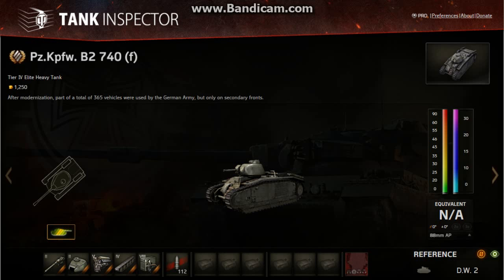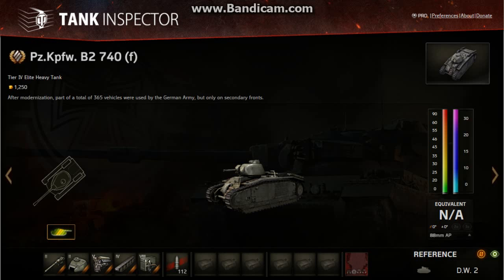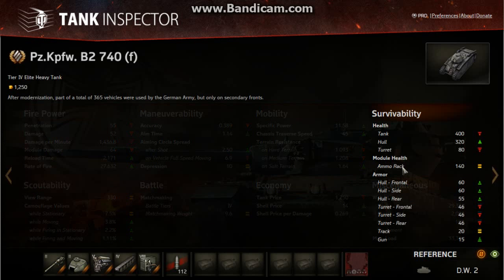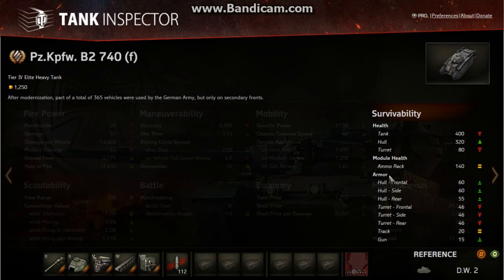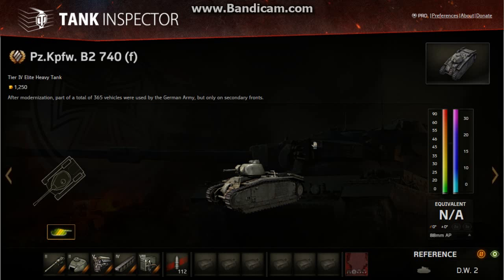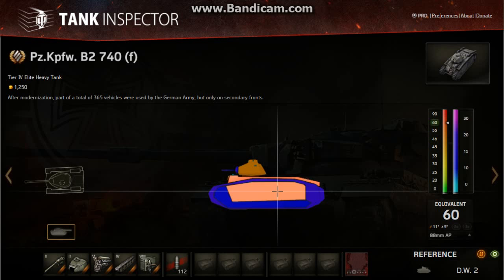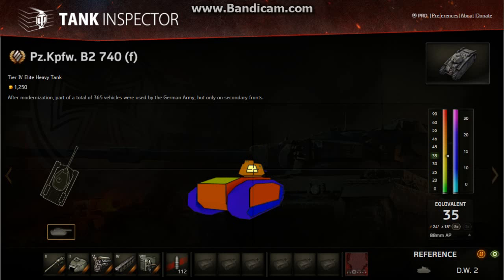DangerouslyIncompetent 170 Pz.Kpfw. B2 weakspots.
Pz.Kpfw. B2 weakspots.

Pz.Kpfw. B2